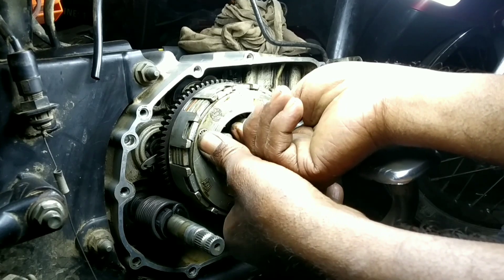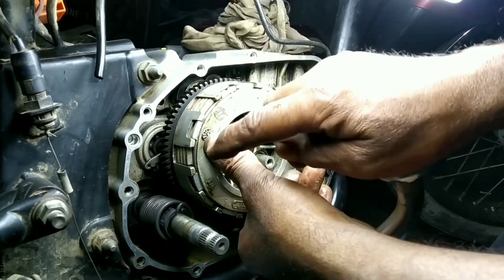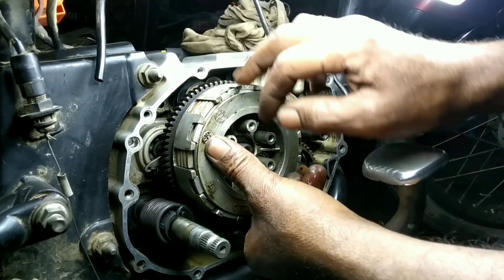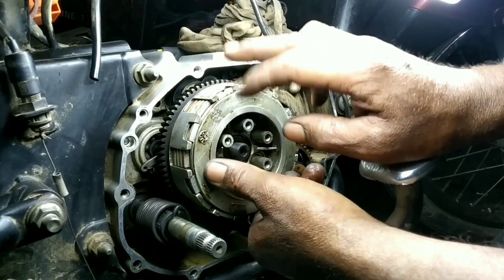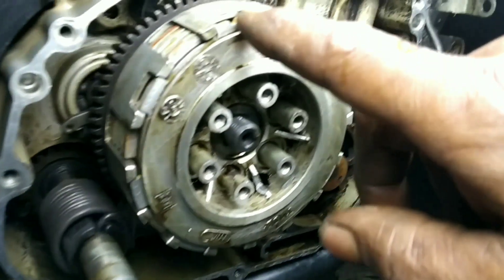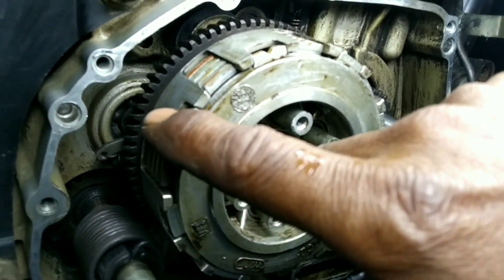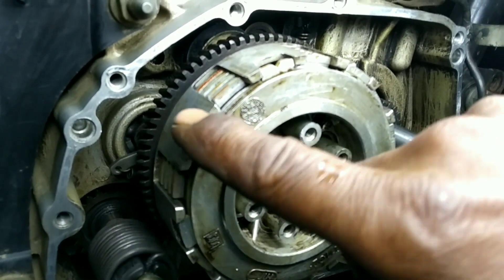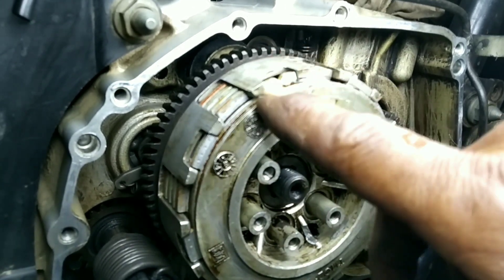Bajaj CT bike class assembly install //ক্লাস অ্যাসেম্বলি সেটিং //পাট 2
BD POTOL DA_ I am opening up YouTube channel for you. I am trying to show you my regular work by doing videos that are trying to give you tips on motorcycles. My work or work is to repair the motorcycle and vulcanize the tire tube, try to show them through the video. I'm so sorry to have you run your daily car, through the mistakes you make You can learn that you all will be with us